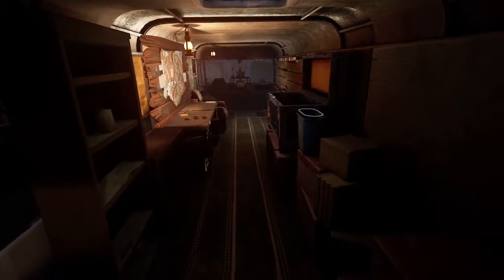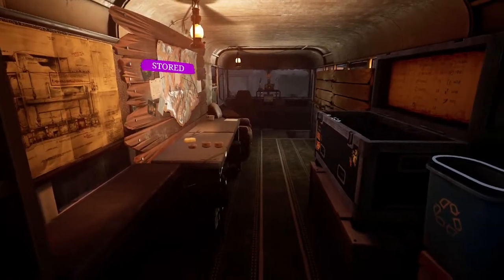The Walking Dead: Bed & Breakfast - Day 4 - Memorial Lane, Frying Pan & Pillow Only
Frying Pan & Pillow Only. The Walking Dead: Bed & Breakfast (Saint & Sinners), Day 4, Memorial Lane.
Rules
- Only Frying Pan and Pillow allowed for combat
- Standard difficulty
00:00 - Intro
02:30 - Memorial Lane
17:12 - The Resting Place